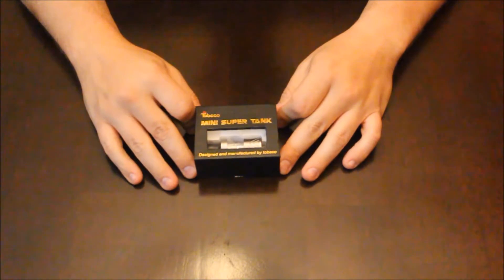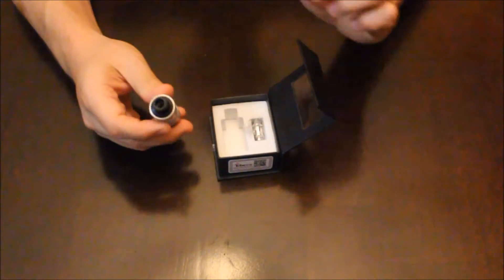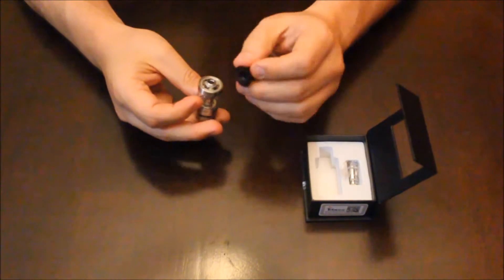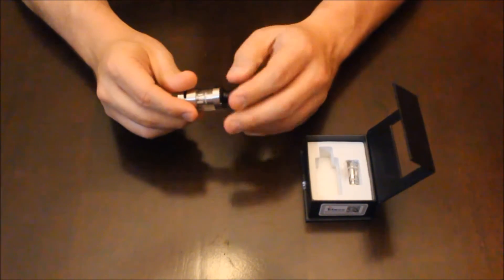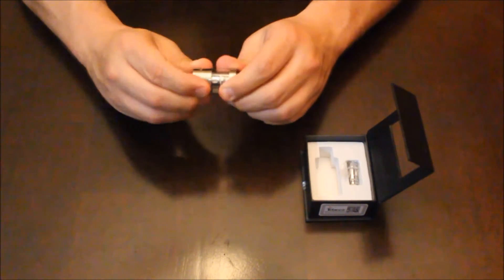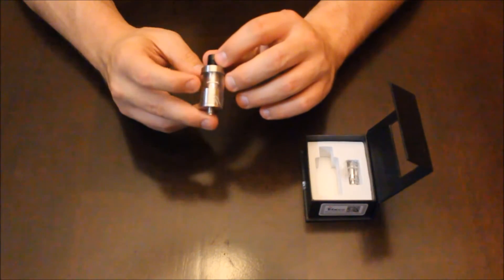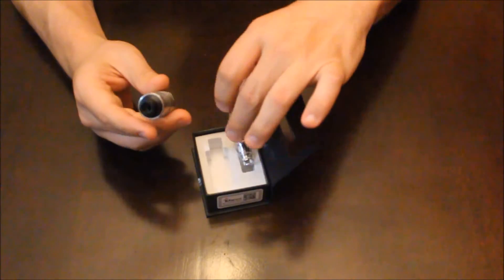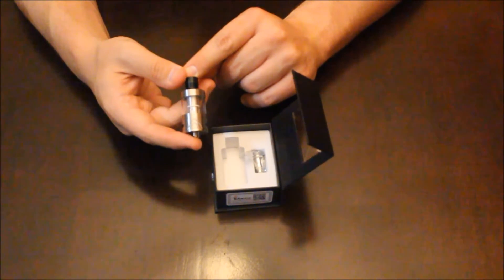Tobeco Super Tank Mini UnBoxing/First Look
Check out the New Tobeco Super Tank Mini from Code3vapor.com!  This tank is the smaller version of the original Super Tank and features a top-fill design with excellent airflow!